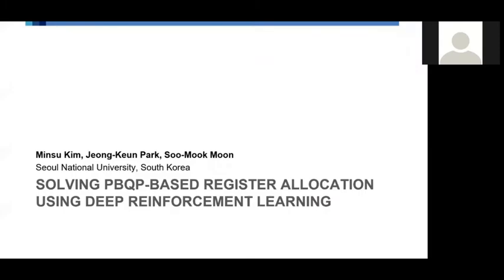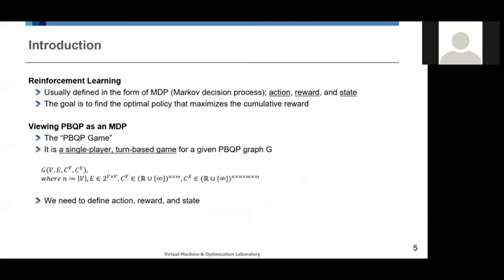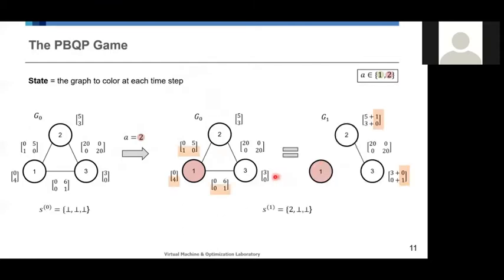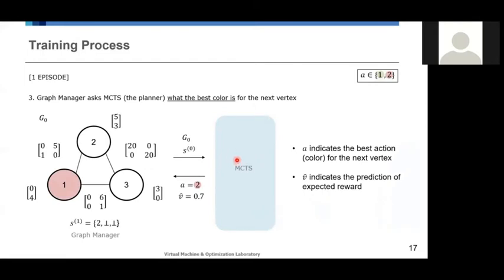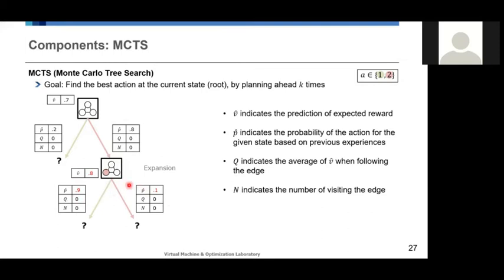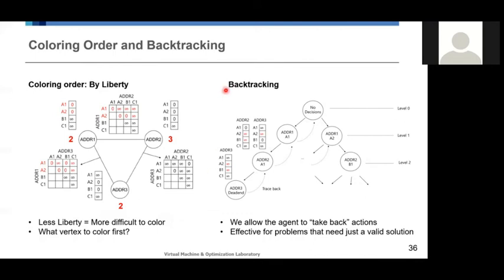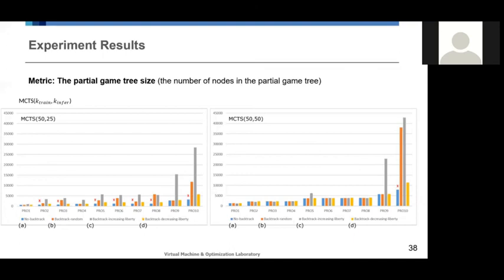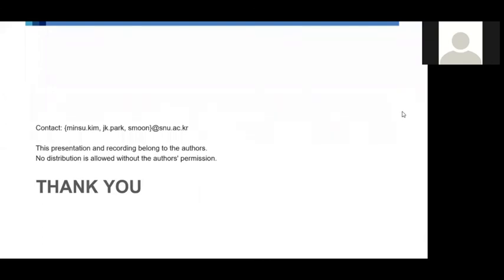[CGO '22] Session 7 - Solving PBQP-based Register Allocation using Deep Reinforcement Learning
Session #7

Title: Solving PBQP-based Register Allocation using Deep Reinforcement Learning

Authors: Minsu Kim (Seoul National University), Jeong-Keun Park (Seoul National University), Soo-Mook Moon (Seoul National University)